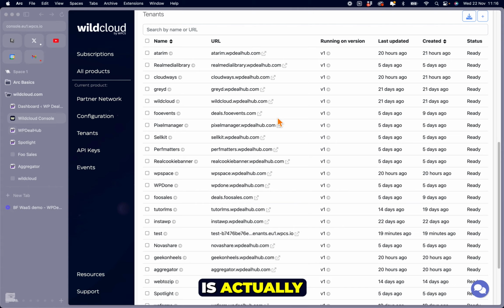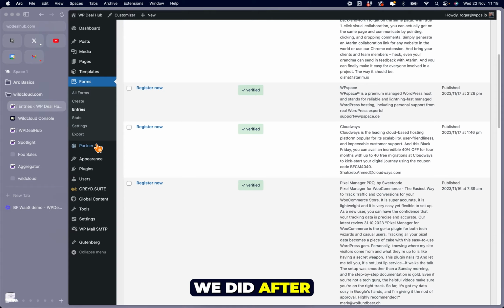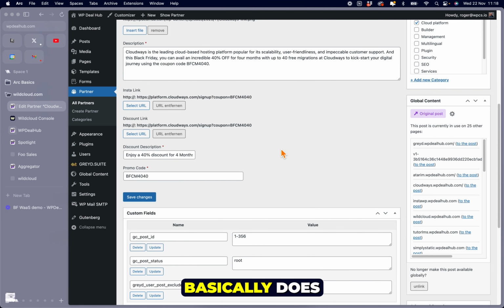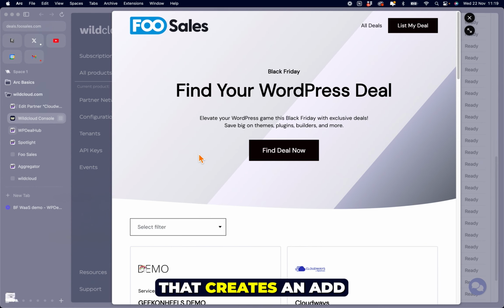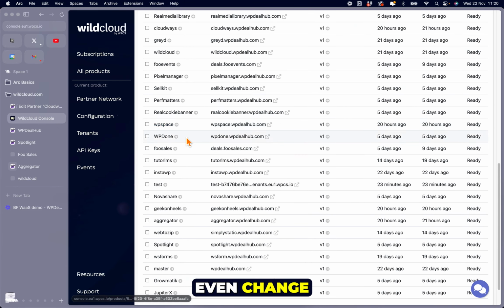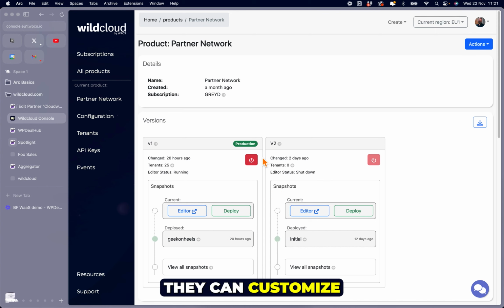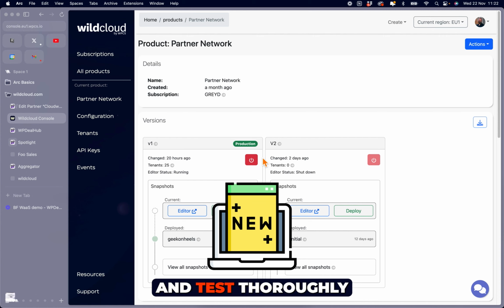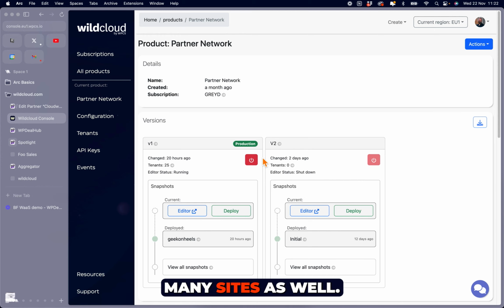How to sync content and code across 25 unique WordPress websites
product demo we've built yet!

During Black Friday, 25 wordpress companies collaborated to co-promote each other.

Hosted on wildcloud and based on our Greyd.de blueprint, we were able to create 25 unique websites, with all code and content controlled from one central location.